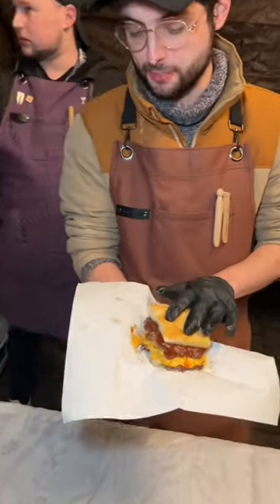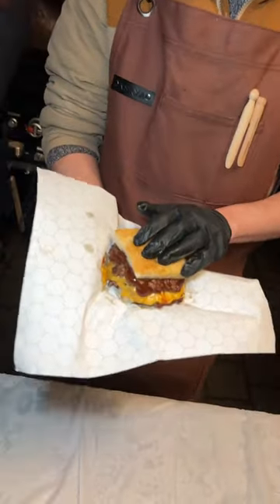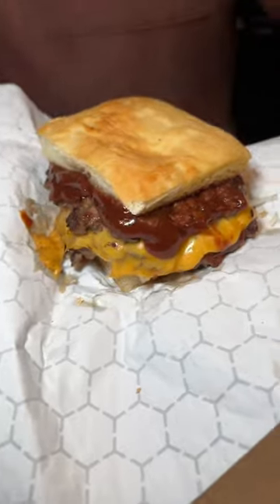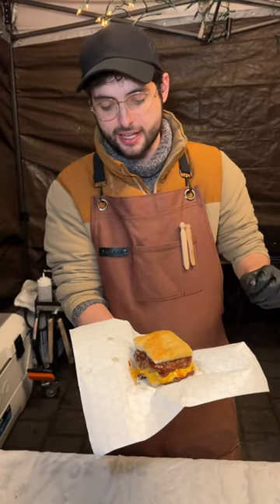Street Burgers that you need to try in Seattle